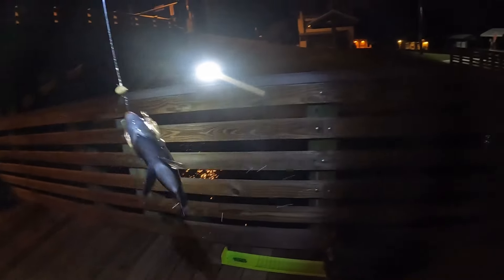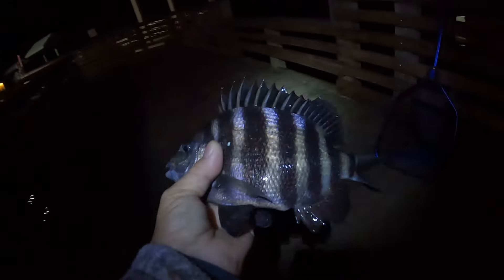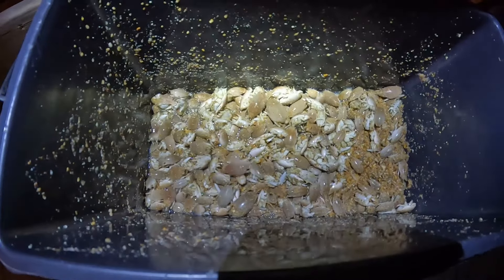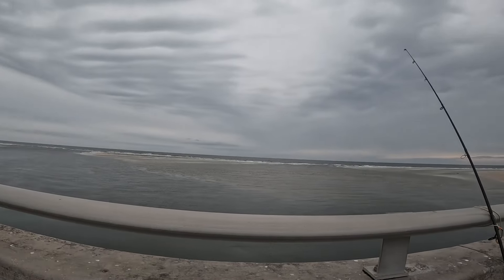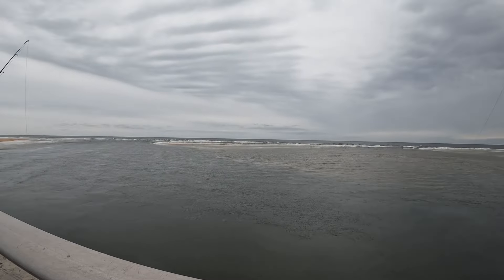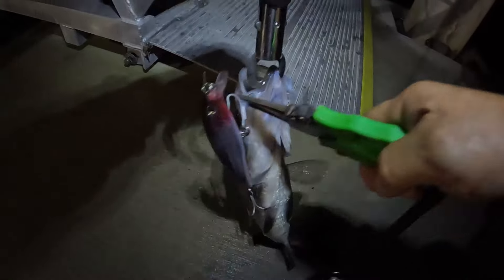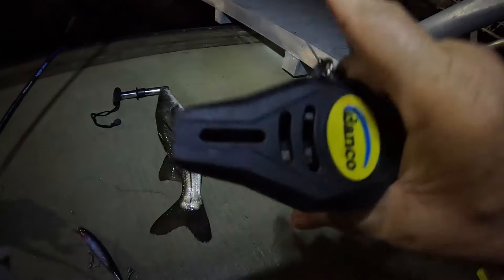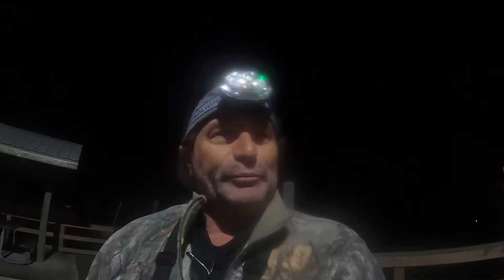SNOOK first slot of 2024